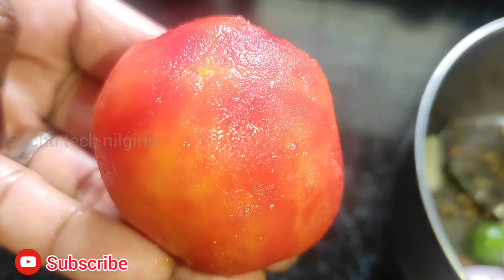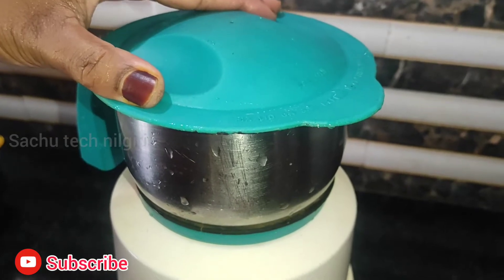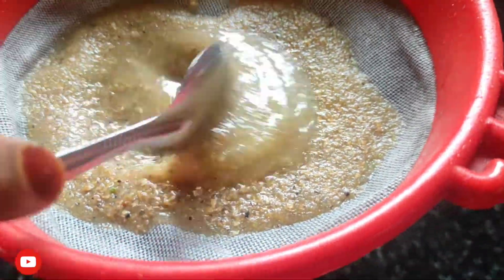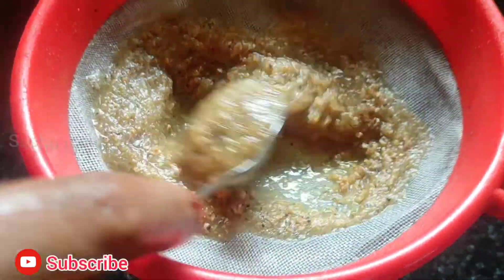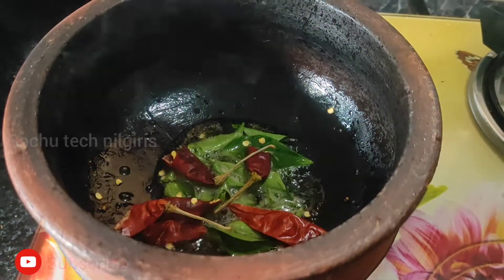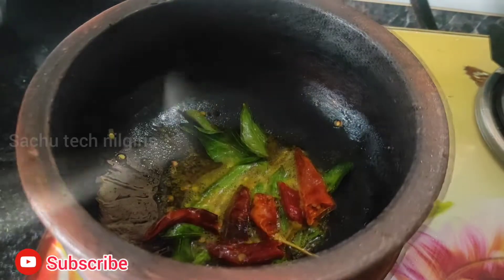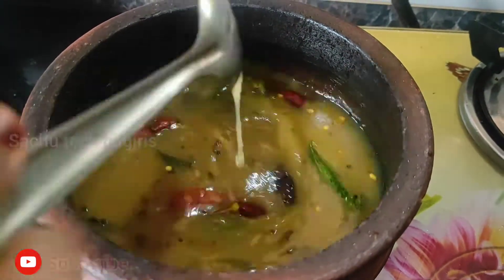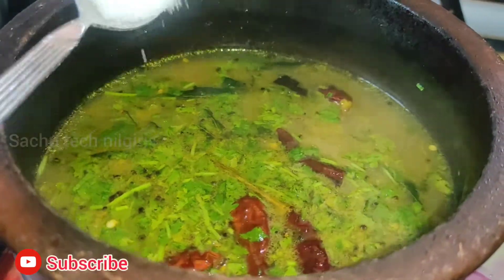rasam നാടൻ രസം | Rasam Recipe - Kerala Style Malayalam Recipe gudalur